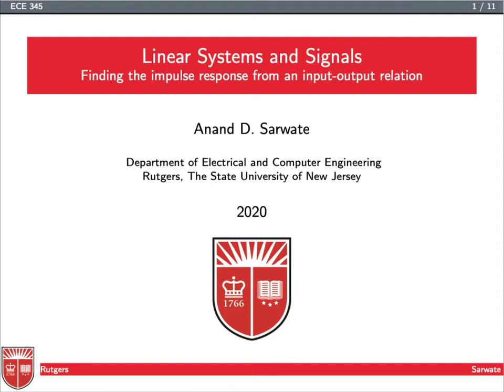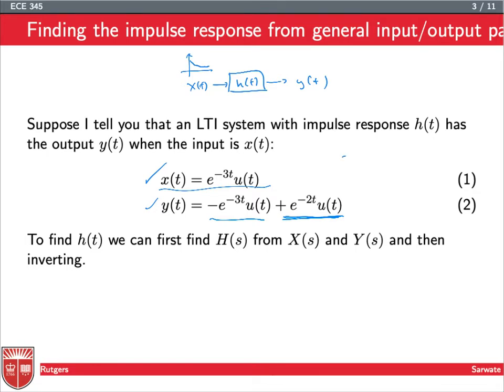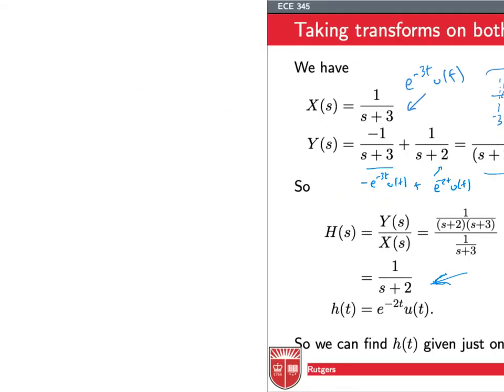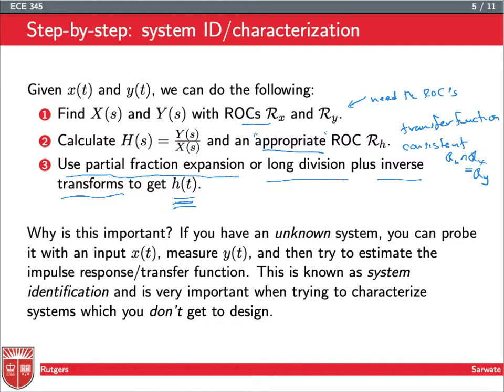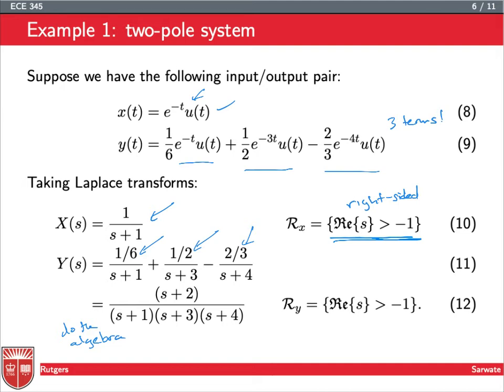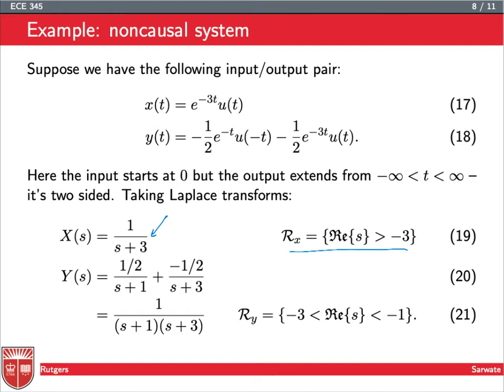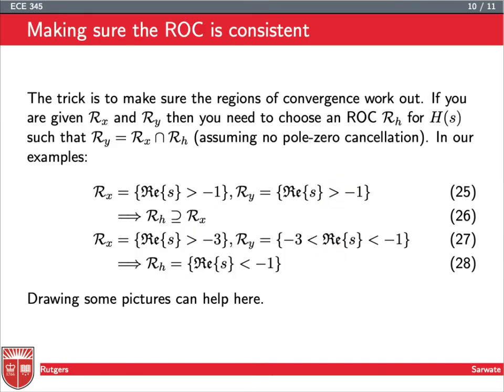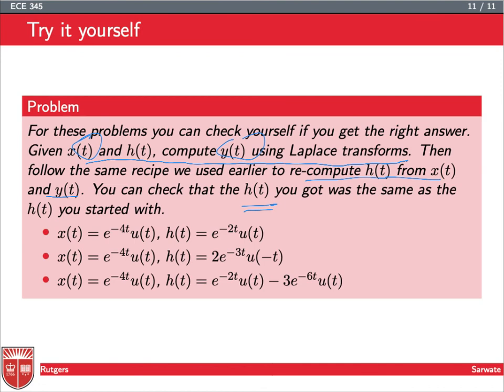Rutgers ECE 345 (Linear Systems and Signals) 3-09 Impulse response from IO relations